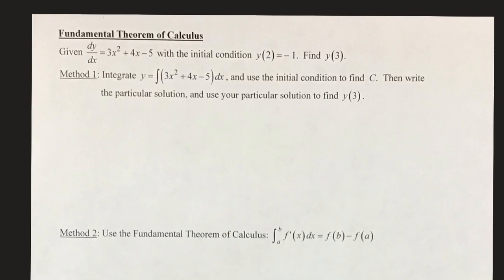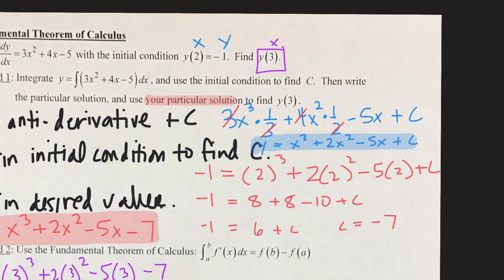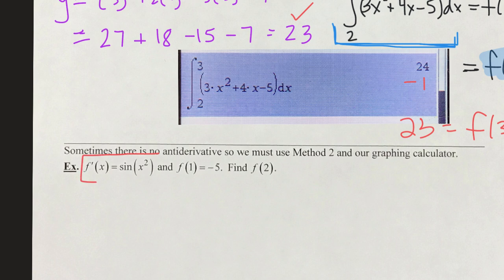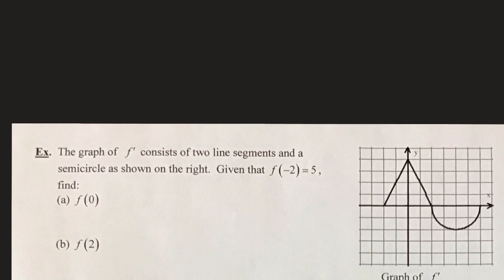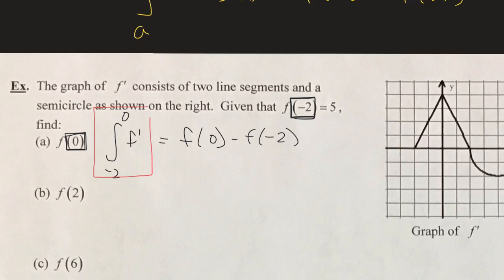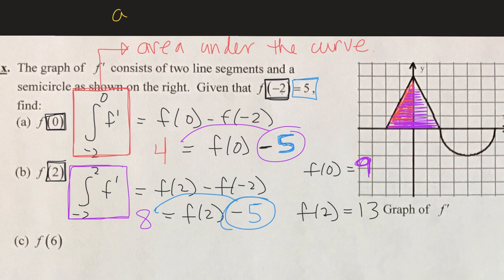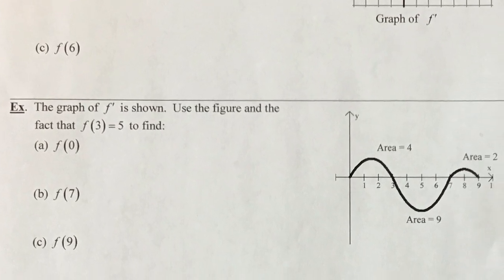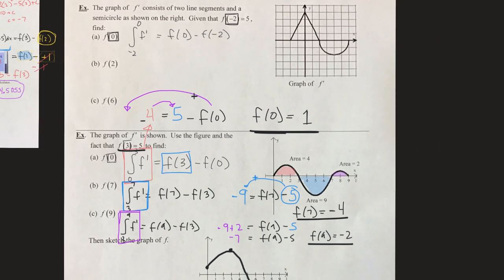Using the Fundamental Theorem to find y-values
These problems are usually accompanied by a graph. Pay attention to the label of the graph to make sure it is f’.